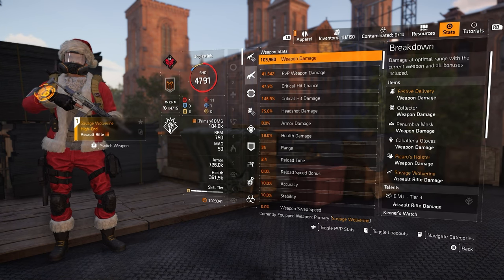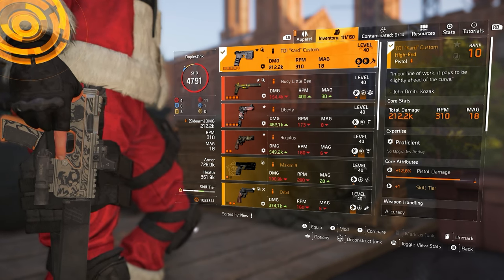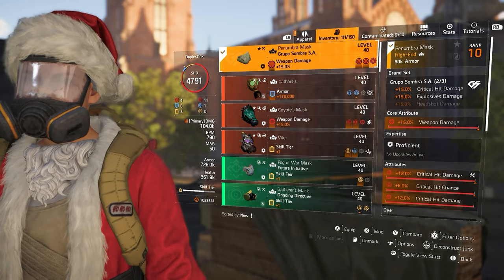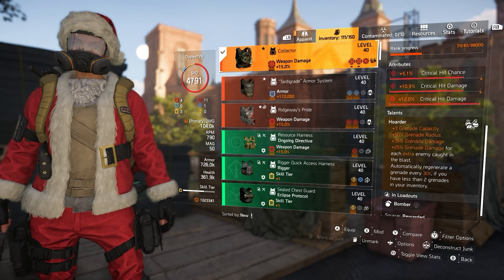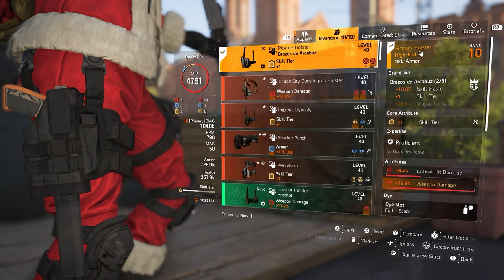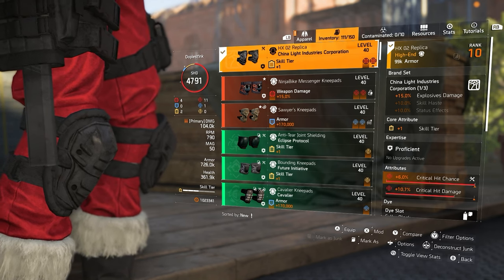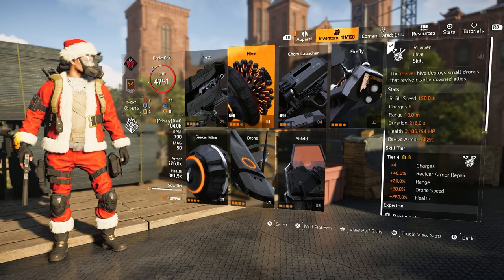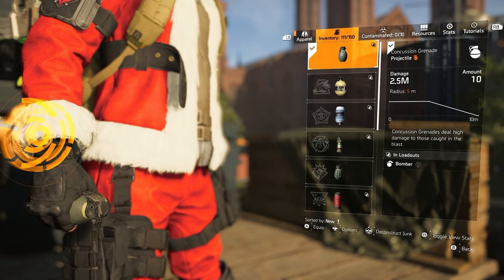WILD New *Festive Delivery* EXPLOSIVE BUILD!! | The Division 2 Y5S2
Today, I'm showcasing a build I've constructed utilizing the new Festive Delivery holiday backpack, and it preforms far better than expected! Let me know your thoughts!

Intro | 0:00
Build Breakdown | 0:55
Conclusion | 6:53
Build Gameplay | 7:37

Channel art created by coohwiip